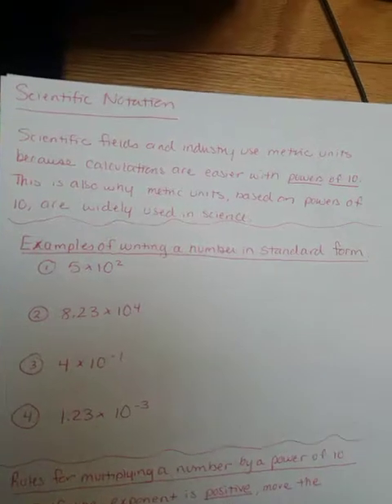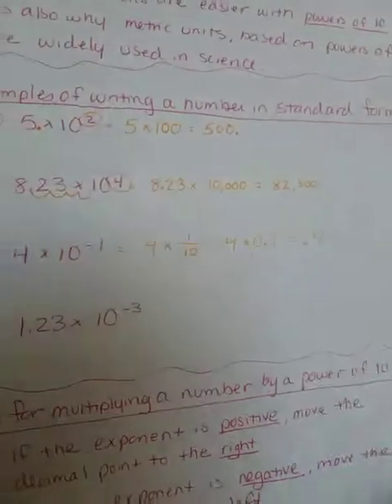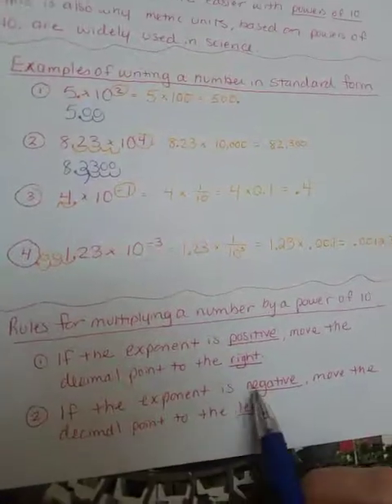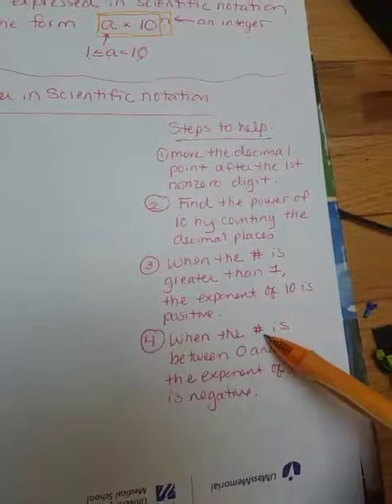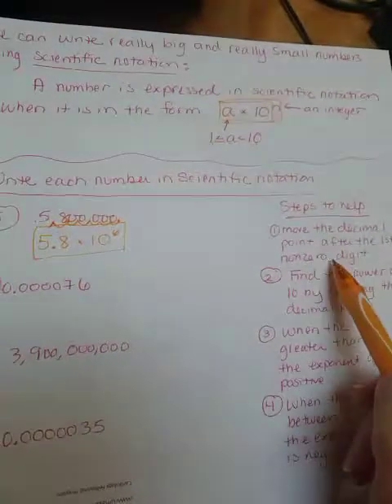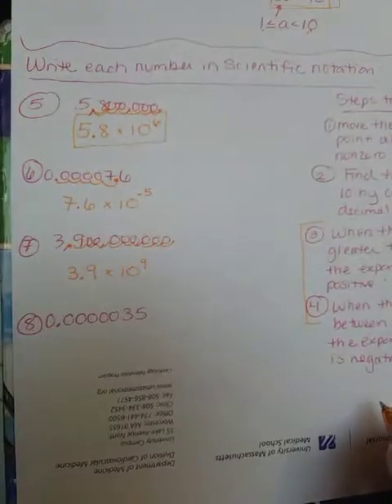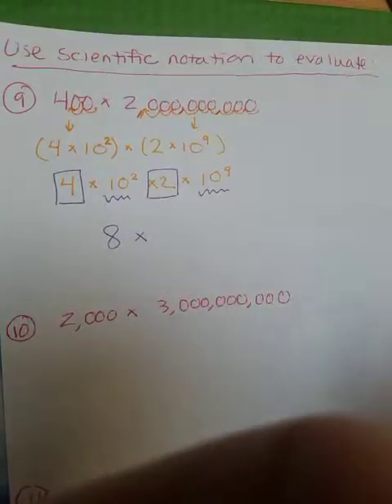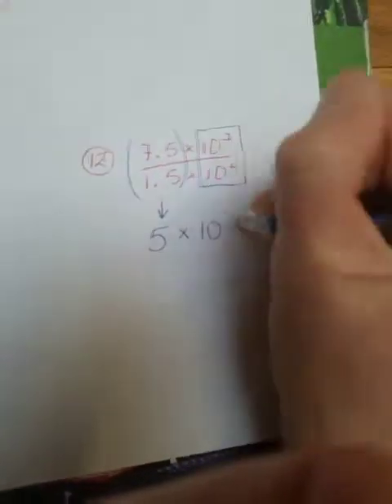A1P2CP Scientific Notation